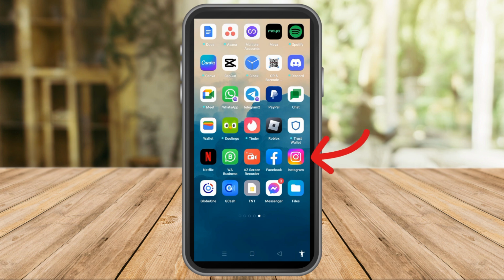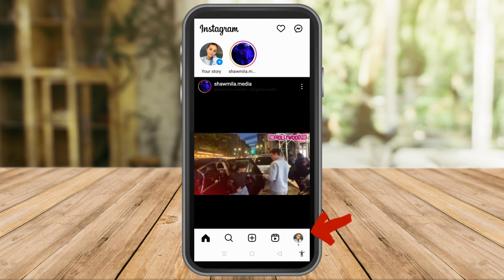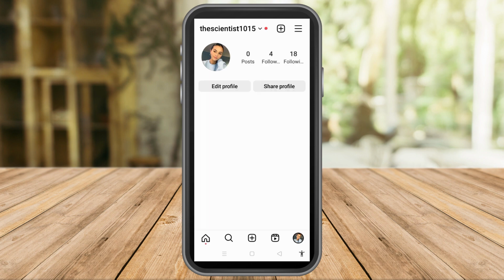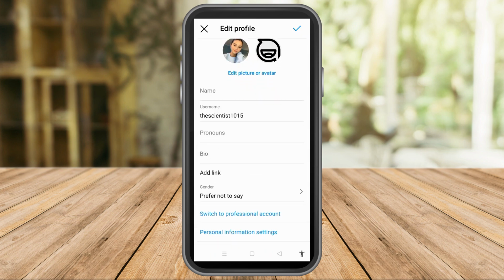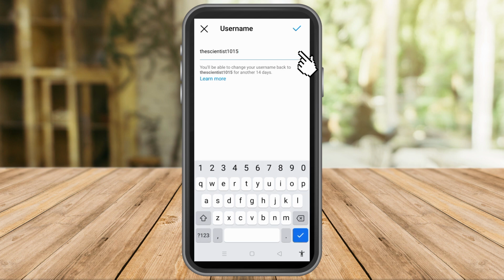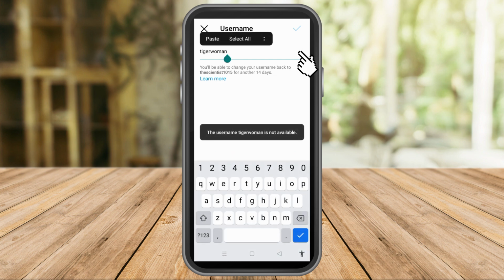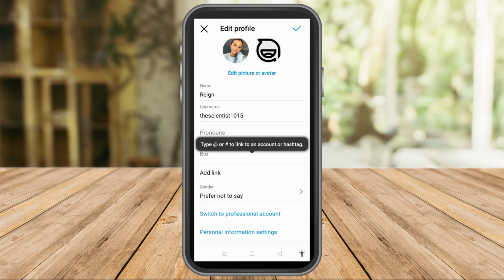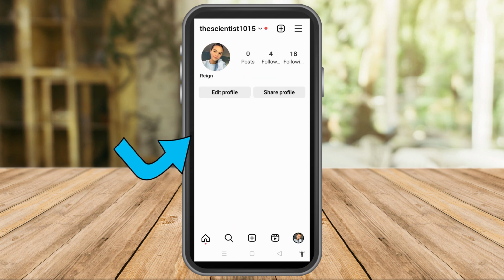How To Change Username On Instagram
Learn how to change your Instagram username with ease. Unlock your creative potential with a new Instagram username. Step-by-step guide on how to change Instagram username on mobile. Embrace your true Instagram identity. Transform your presence with a new Instagram name. Say goodbye to old usernames and hello to a fresh start. Change your Instagram username today and let your individuality shine!